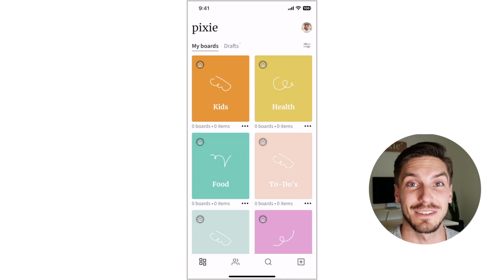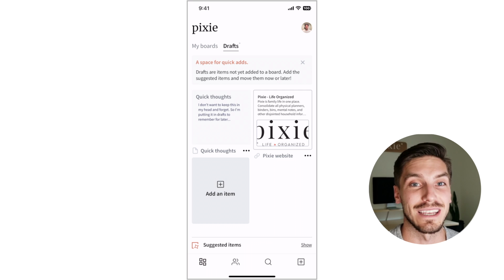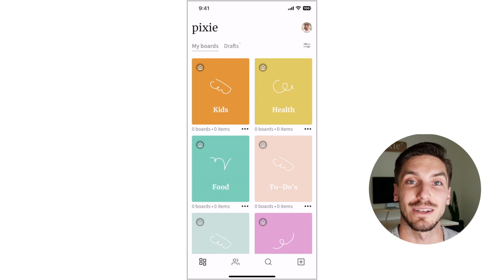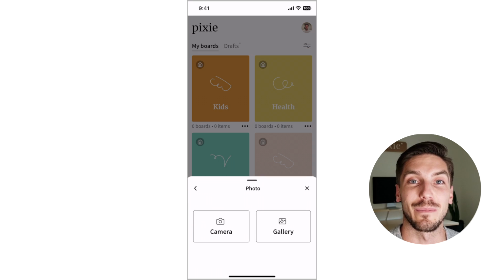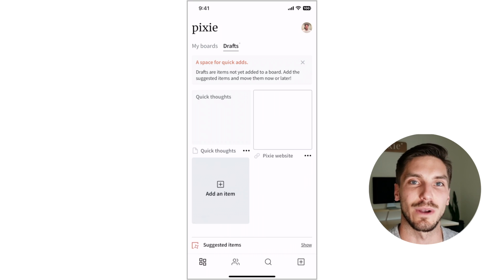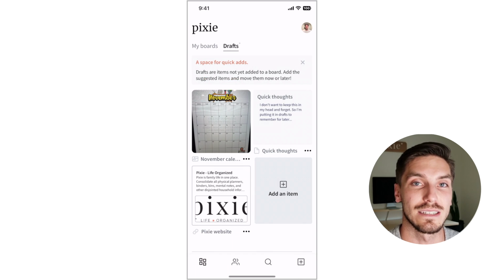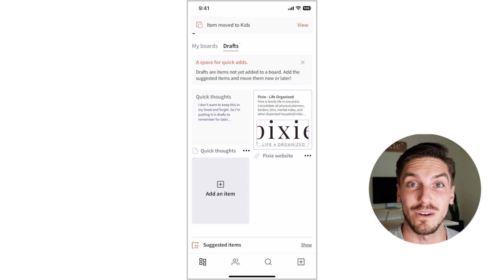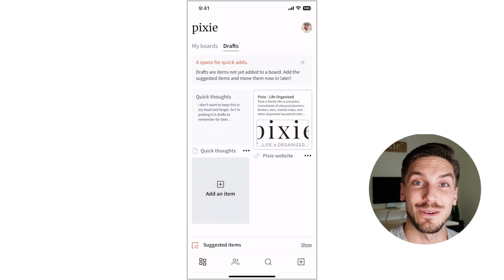How to use Pixie Drafts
Learn how to use Drafts in the Pixie app. Drafts is your catch-all space to quickly capture new family information on the go and organize it later.

ABOUT PIXIE
Pixie helps parents get on top of family life by getting all their information in one place. Stop living in chaos; organize and share the mental load through Pixie.